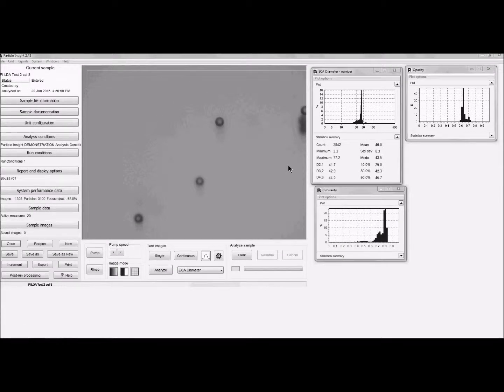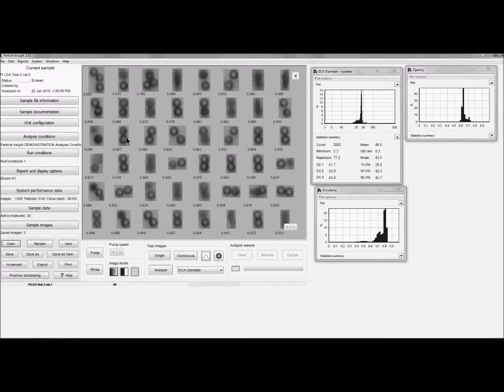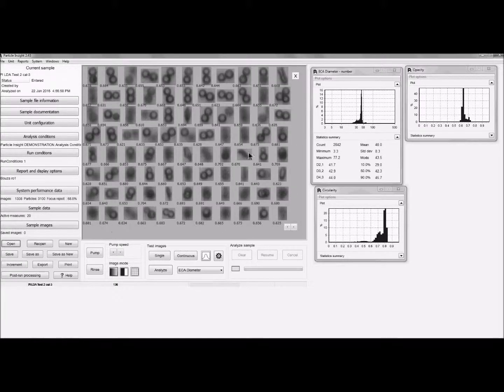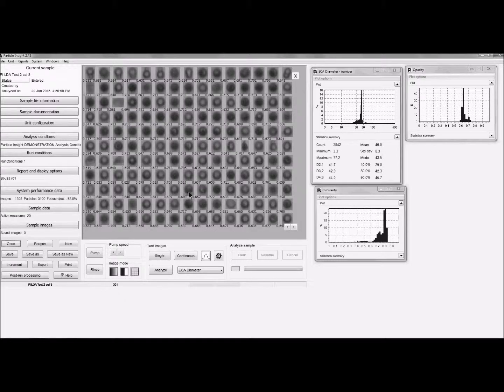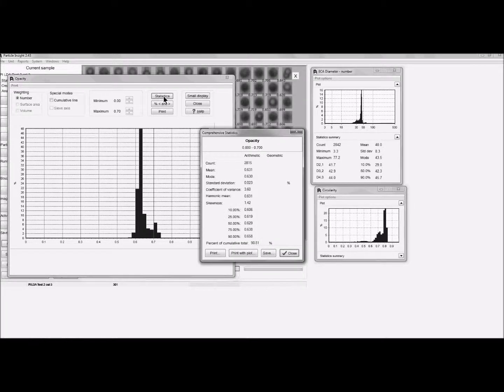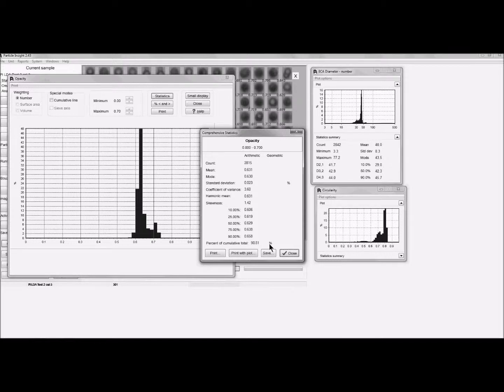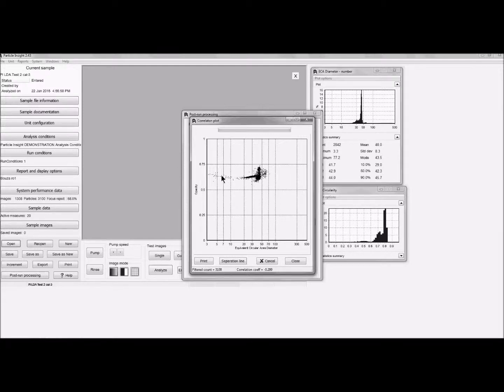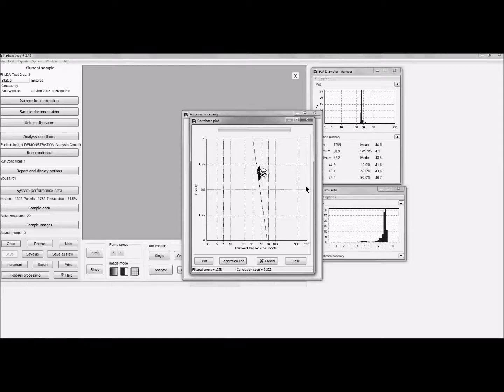Particle Insight Glass Beads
Glass Bead Sample Analysis